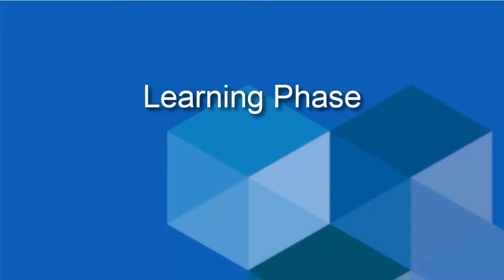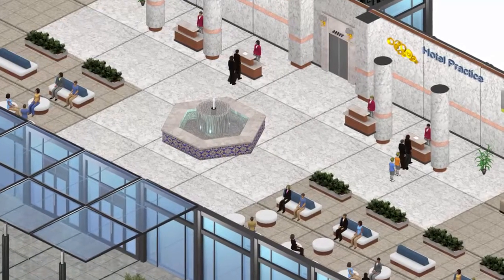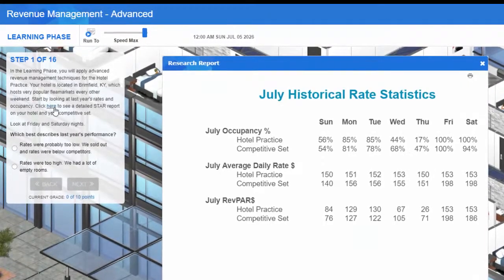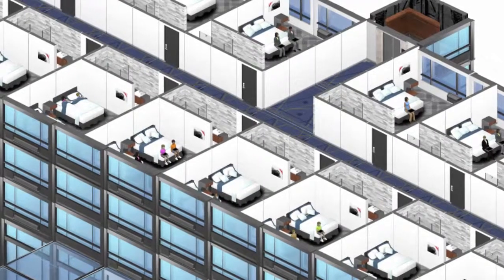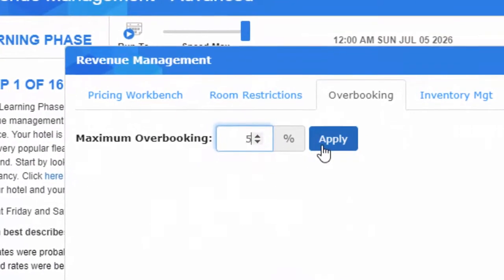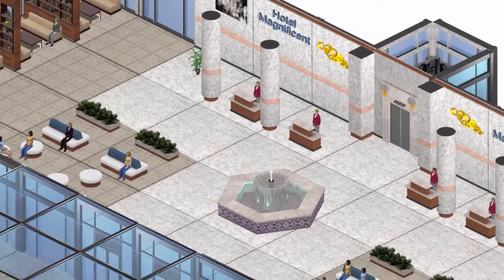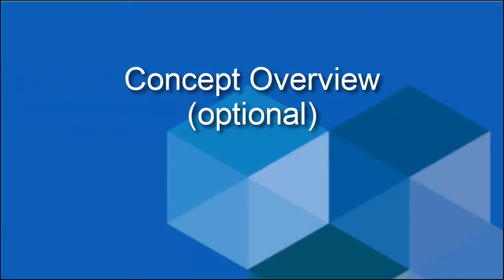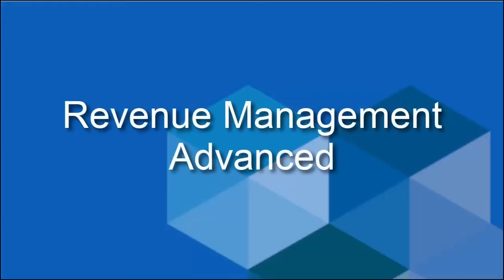Revenue Management - Advanced - Case Simulations’ Hospitality Collection